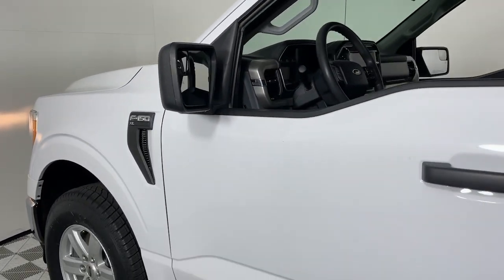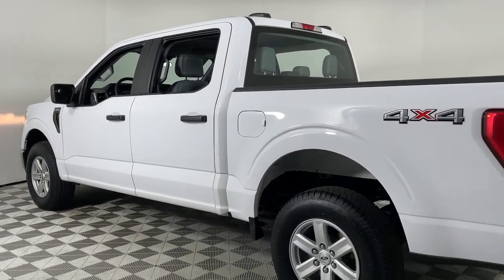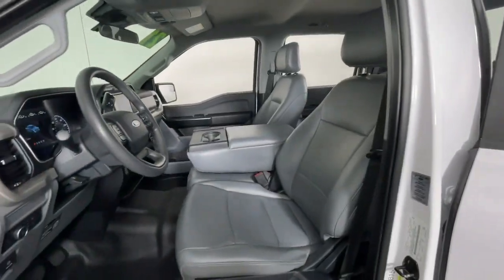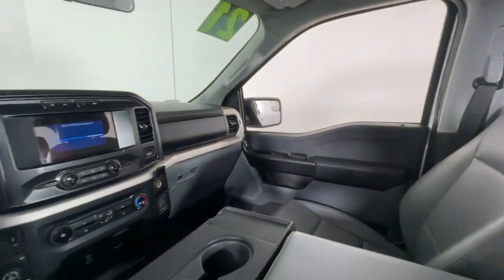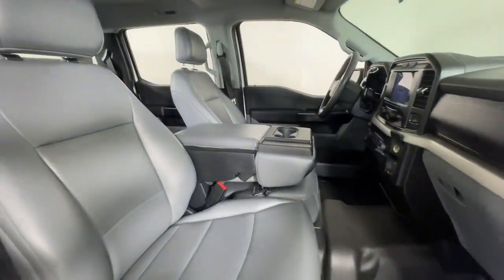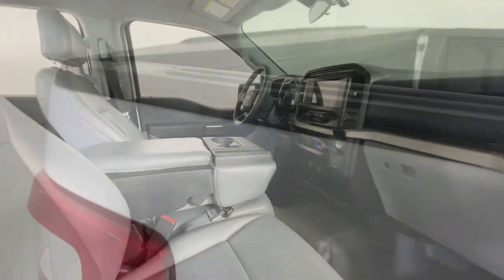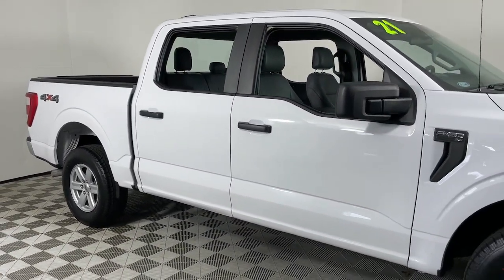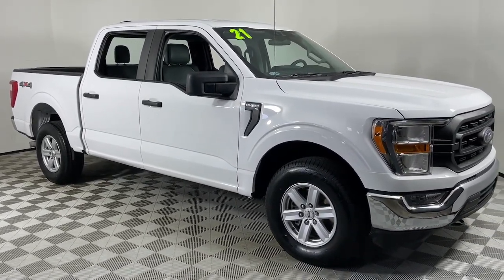2021 Ford F-150 Louisville, Lexington, Elizabethtown, KY New Albany, IN Jeffersonville, IN F13734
Oxford White Used 2021 Ford F-150 XL available at Oxmoor Ford in Louisville, Kentucky. Servicing the Lexington, Elizabethtown, KY New Albany, IN Jeffersonville, IN area.

Oxmoor Ford
100 Oxmoor Ln

2021 Ford F-150 **THIS VEHICLE IS AT OXMOOR FORD PLEASE CALL ** **4X4/ALL WHEEL DRIVE** F-150 XL 5.0L V8 4WD ABS brakes Chrome Front & Rear Bumpers Class IV Trailer Hitch Receiver Compass Cruise Control Electronic Stability Control Equipment Group 101A High Fog Lamps Illuminated entry Integrated Trailer Brake Controller Low tire pressure warning Rear-View Camera Remote keyless entry Reverse Sensing System Traction control Trailer Tow Package Wheels: 17 Silver Painted Aluminum XL Chrome Appearance Package.